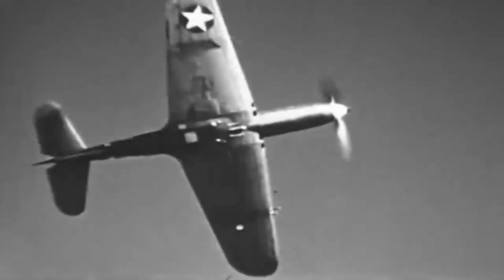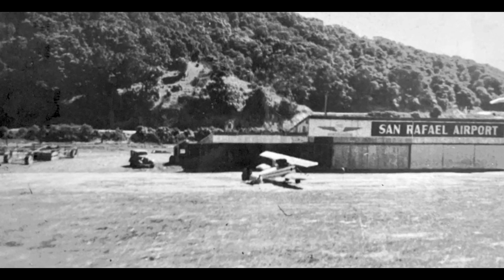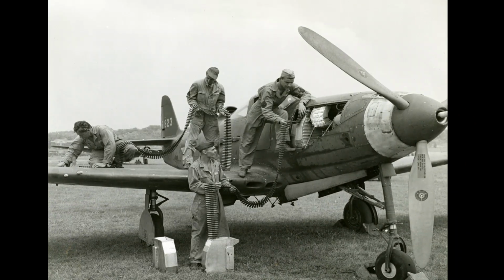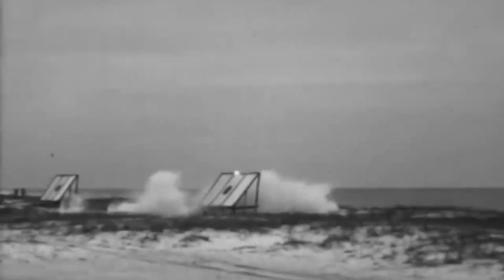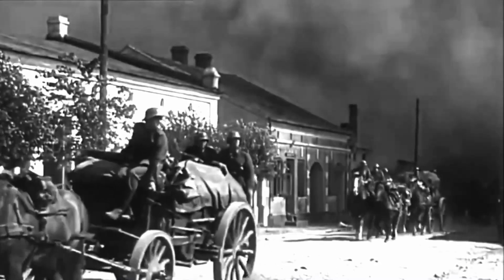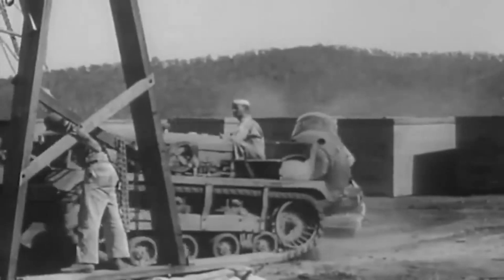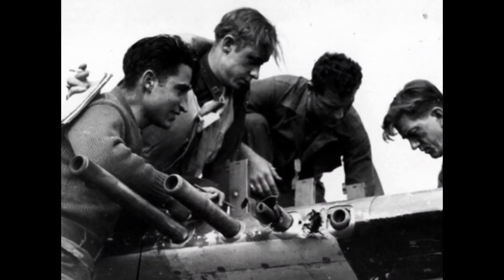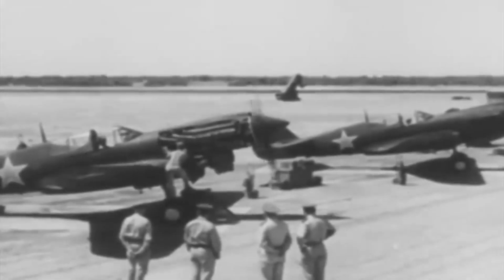P-39 Airacobra | from rejection by the Allied forces to becoming the Soviet Union's favorite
P-39 Airacobra is a World War 2 Fighter plane. This video is explained the controversial history of P 39 from rejection by the Allied forces to becoming the Soviet Union's favorite. The P-39 Airacobra boasted several distinctive features that set it apart from other fighter aircraft of its era. The combat performance of the P-39 Airacobra varied depending on the theater of war and the tactics employed. In the Pacific Theater, where it was initially deployed by the U.S. Army Air Forces, the P-39 faced limitations in high-altitude combat due to its supercharger design. However, it found success in low-altitude skirmishes and ground attack missions. the P-39 could effectively intercept and engage enemy aircraft. Its speed allowed it to dictate the terms of aerial combat.